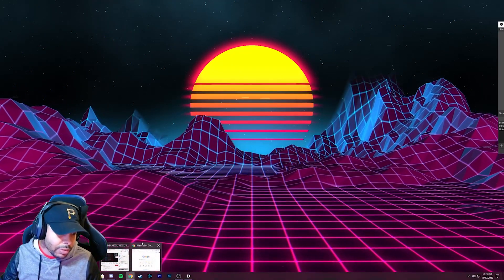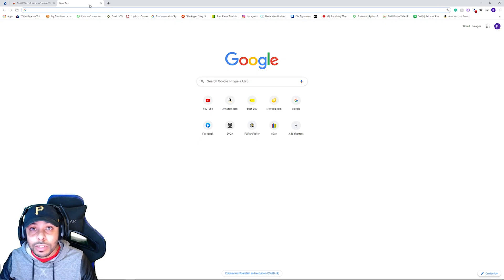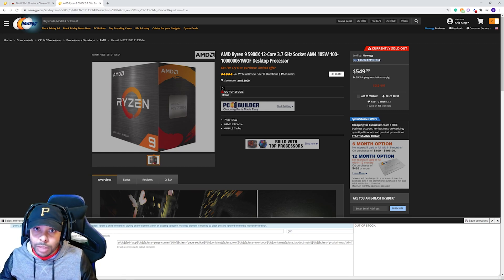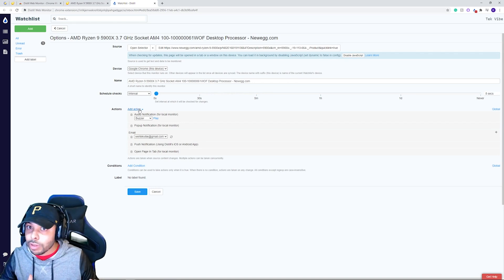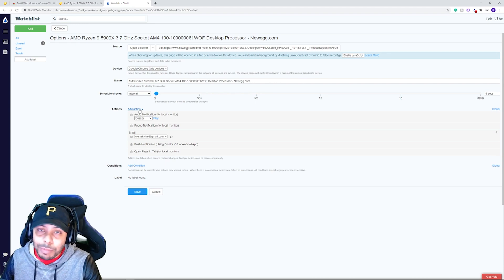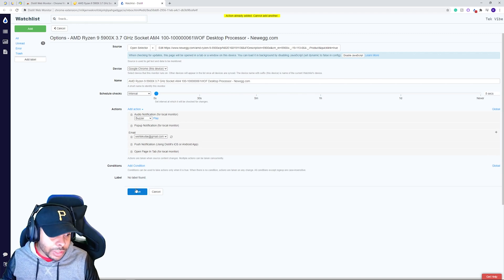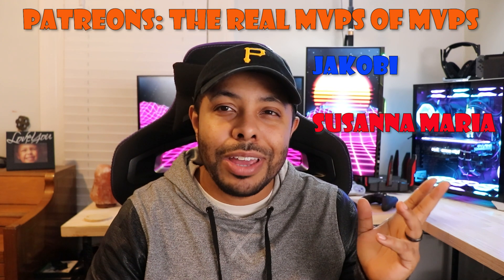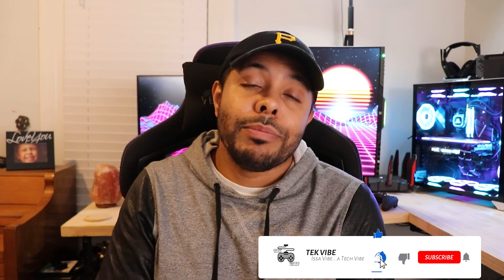Beat the Scalpers to buy the RTX 3080 | How to install Stock Trackers for GPUs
How about those Cool animations? Want one for your channel, but don’t know how to create one yourself? Don’t worry. I got you here. Click the link below and you’ll go straight to a service I personally use for all my animation needs. Have a look for yourself.

Intro (0:00)
Method #2 (1:01)
Appreciation (8:25)
PC Builds Coming (8:50)
Outro (9:00)